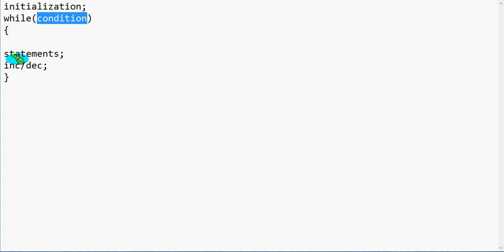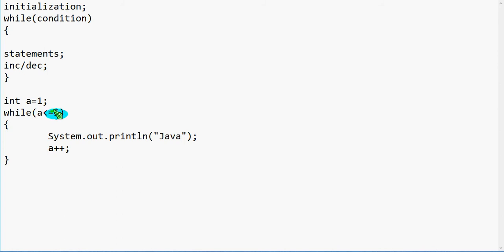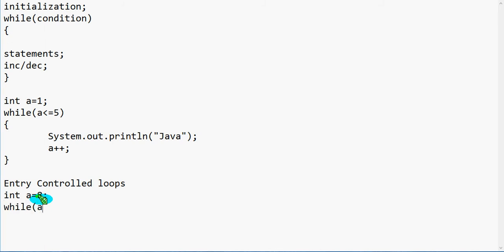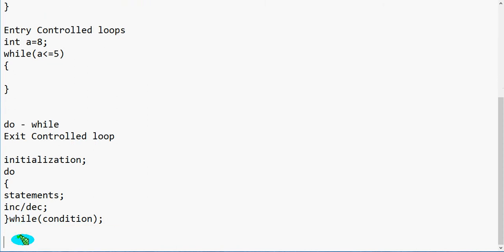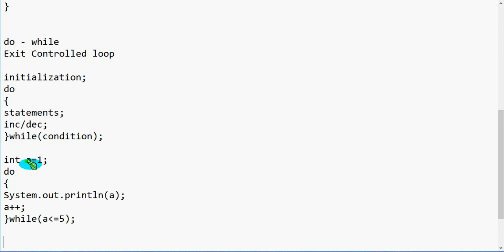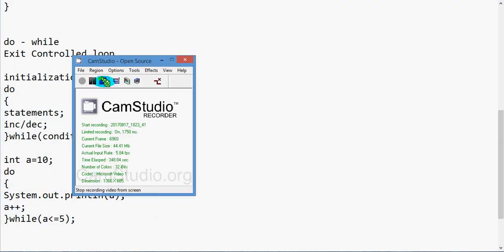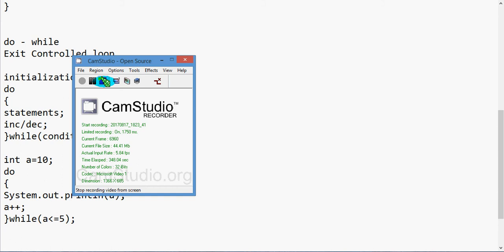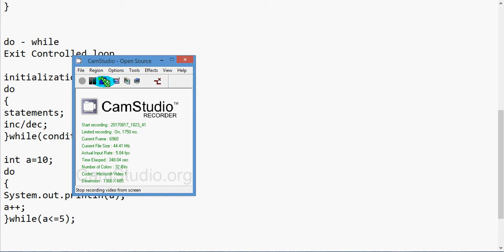working of while and do while loop